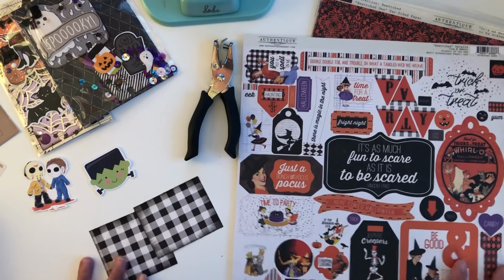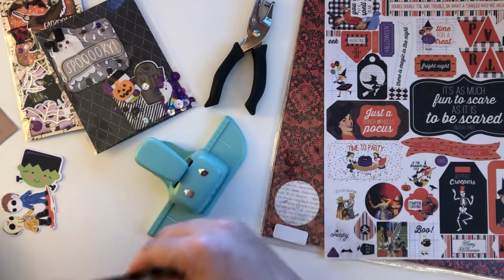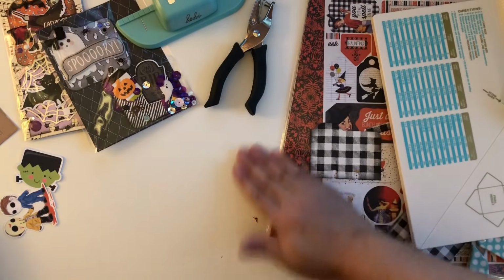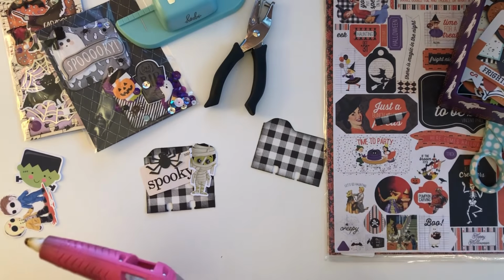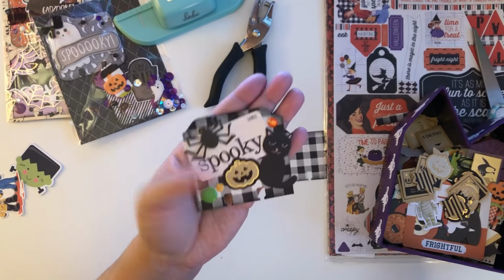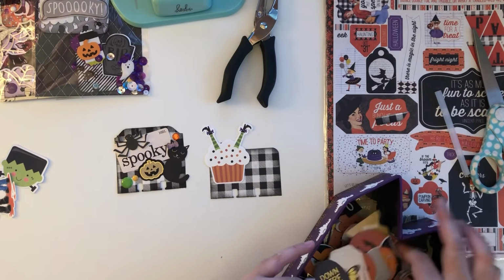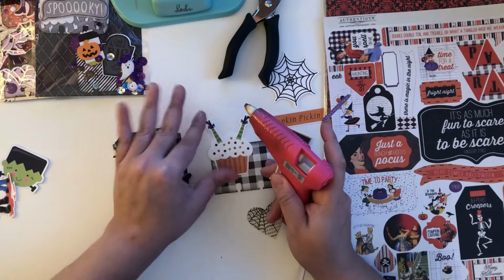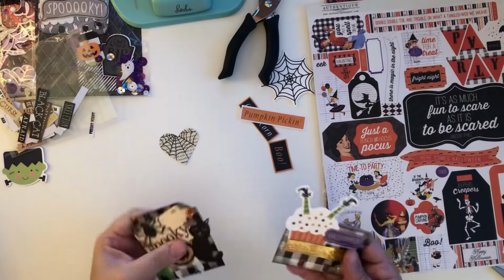Halloween Series : Mini Memorydex Cards TUTORIAL 🕷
measurements : 2 7/8 x 3 and 2 1/2 x 3 /8

Paper used

Tag Me